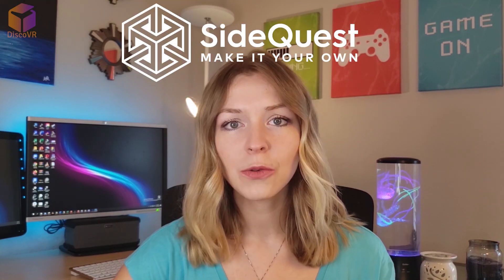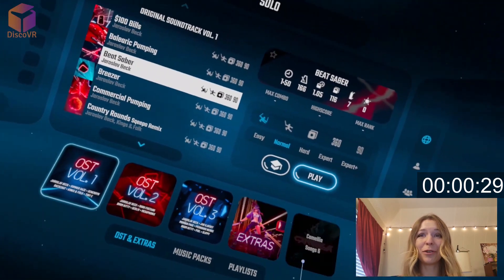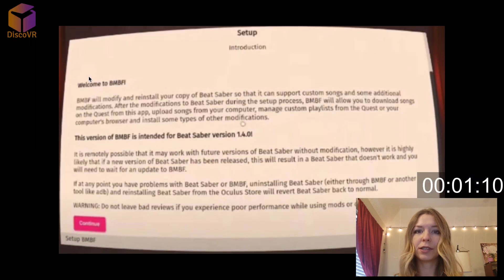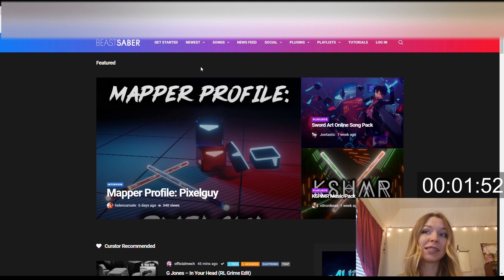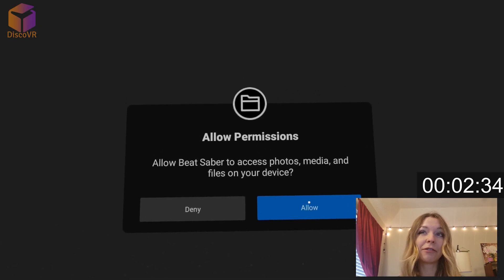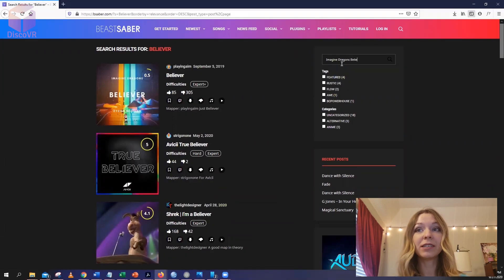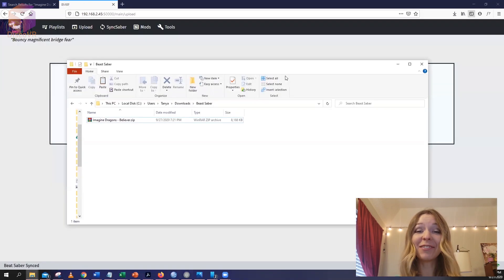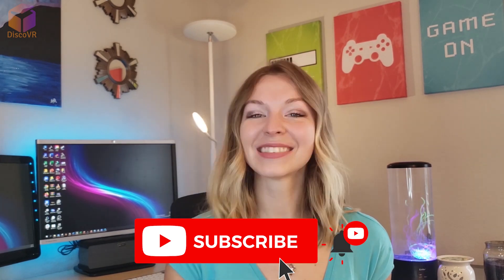(OUTDATED) Add Custom Songs to Beat Saber in 3 minutes! Easy Tutorial for Oculus Quest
IMPORTANT UPDATE! There is a more recent video tutorial available that solves the issue of syncing songs! Please watch here!

By popular demand, I made a video explaining how you can upload custom songs on Beat Saber using Oculus Quest. Follow these simple directions and very soon you will be able to play Beat Saber to your favorite songs for free!

You will need SideQuest!

Oculus Quest on Amazon

TIMESTAMPS:

00:38 - SideQuest
00:53 - Directions begin
00:53 - Download BMBF
01:11 - Run unmodded Beat Saber
01:28  - Install BMBF on your Oculus Quest
        01:51  - Follow BMBF directions (uninstall Beat Saber, install patched Beat Saber)
        02:35  - Find songs and upload them on your VR set
        03:07 - Sync to Beat Saber
        03:25 - Allow permissions
        03:32  - Ready to play!

03:42 - Directions on how to install songs from your computer/tablet/smartphone
03:57 - Download custom songs from
        04:21  - Find the IP address of your VR set
        04:31  - Type in your.IP.address:50000 in the search bar
                       UPDATE FOR Q2: To make it work, make sure your BMBF is running on your Q2 (just open that APK file from Unknown Sources) and keep your VR set ACTIVE i.e. do not let it go into sleep mode. I just keep it on my forehead. You didn't have to do it with Q1 but with Q2 it wants the VR set to be awake.
        04:50  - Upload your songs to Oculus Quest
        05:02 - Sync to Beat Saber
        05:11  - Ready to play!

Upload songs from your PC/tablet/smartphone: your.IP.address:50000